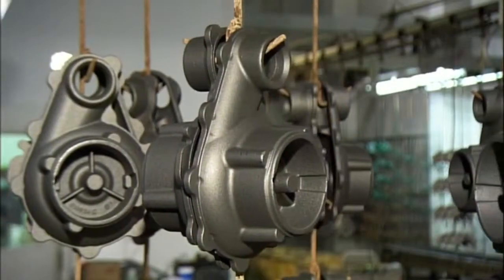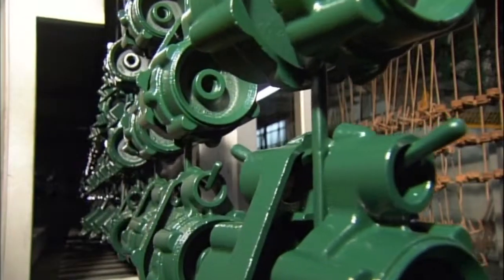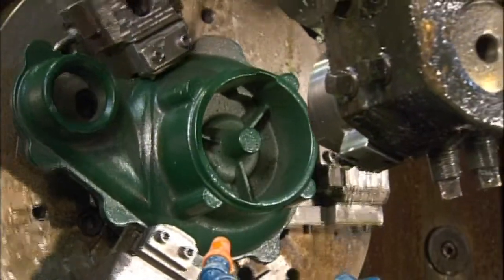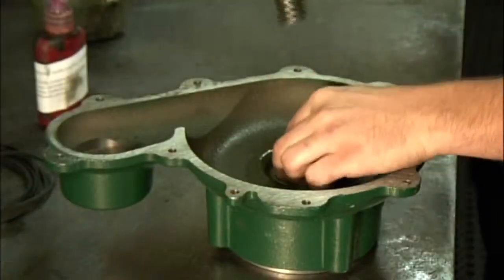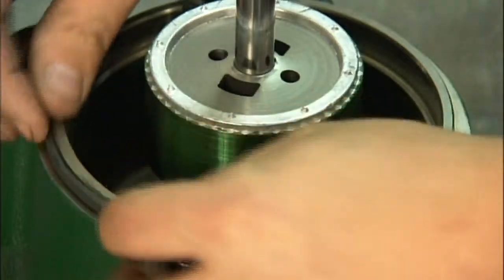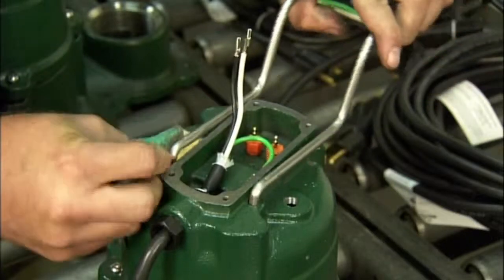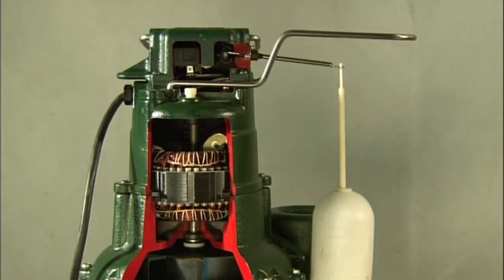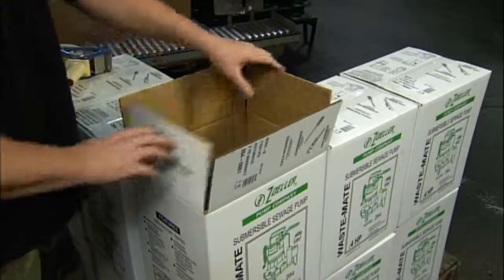Zoeller - How Its Made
All over the world, the Zoeller family of companies has the very best solution for your water needs - from residential waste and clean water pump solutions to commercial and municipal solutions engineered to exact standards.